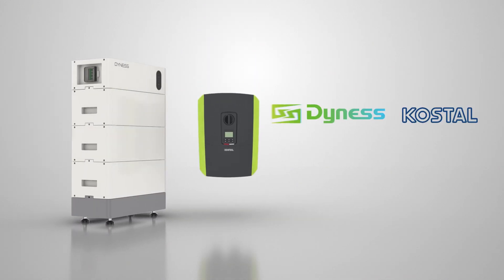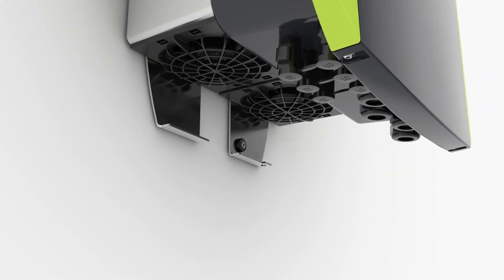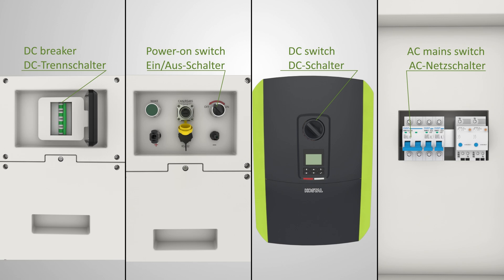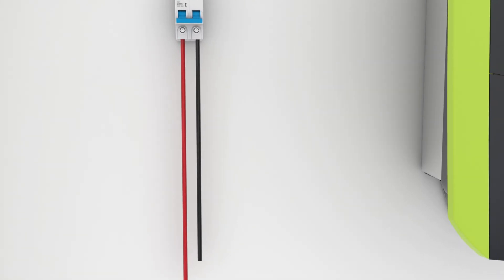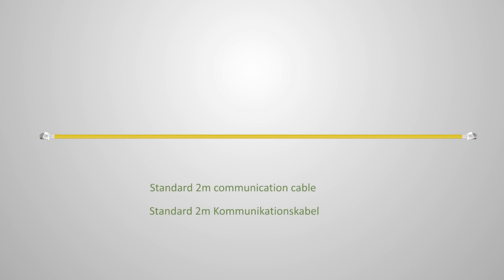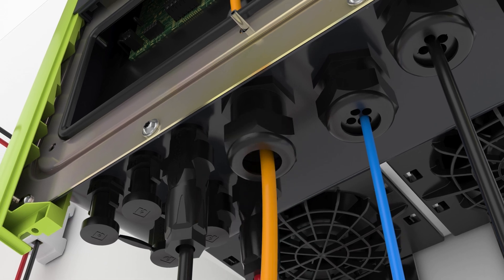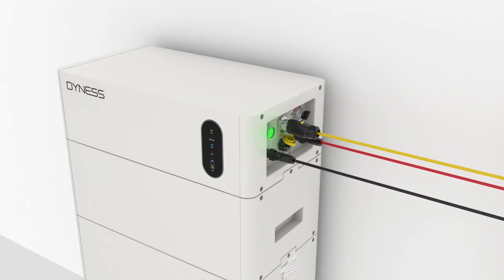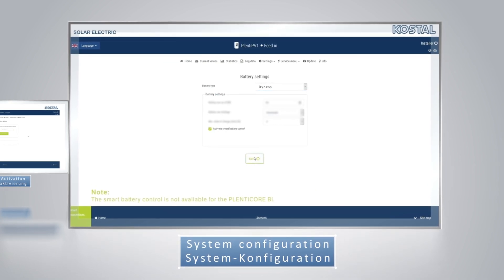Dyness Tower Pro High Voltage Battery and Kostal Inverter Connection Guidelines-EN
Dyness Tower Pro Series with IP55 protection level offers multiple energy options through an expandable modular design (2-6 modules combined), and the expandable parallel connection of up to 12 clusters allows for a maximum capacity of 276.48 kWh. The stackable auto-configuration modules make the system easier to install and maintain. Tower Pro also offers an optimized user experience with ultra-rapid charge (1C), LED display on the BDU, and remote upgrade and monitoring.